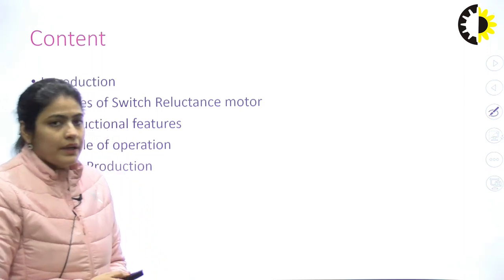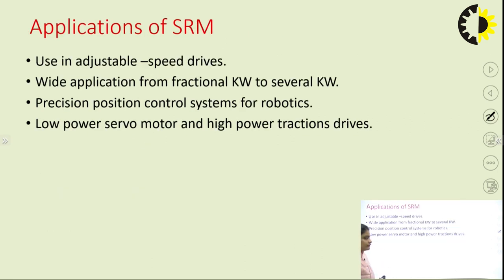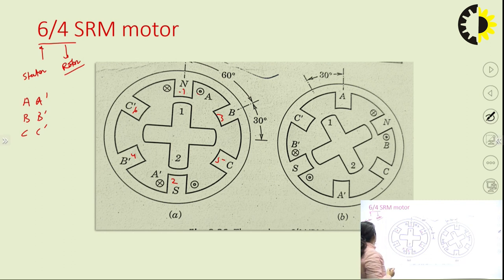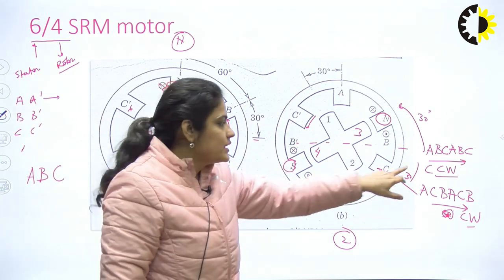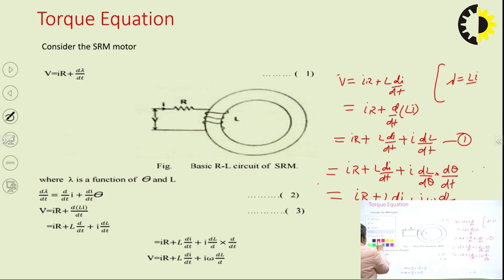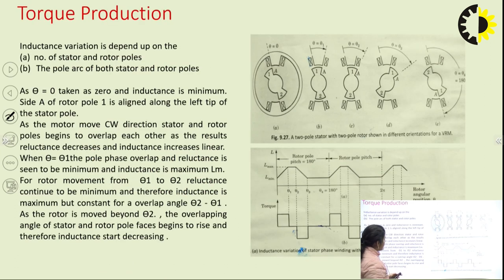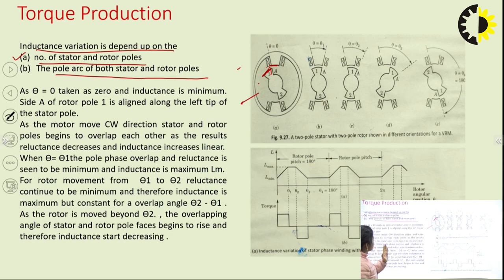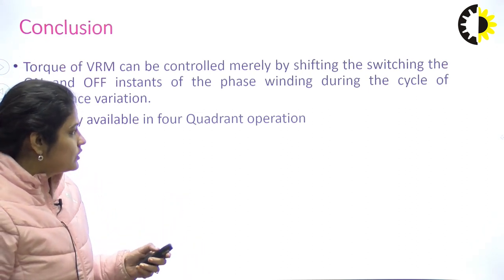''Variable reluctance motor Special Topic'' Electric Drives By Dr Sarika Kalra, AKGEC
SRM Motor is a special motor that can be used in the high speed application EV & compressor. It has feature of low cost height weight its motor has no winding.